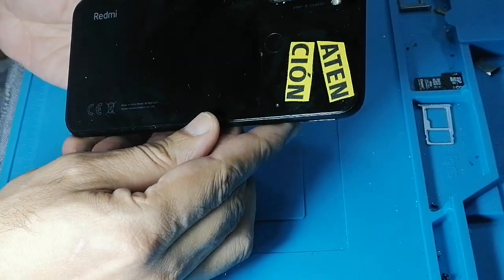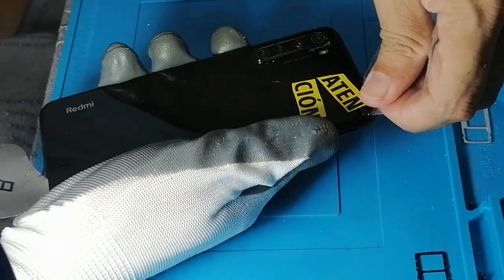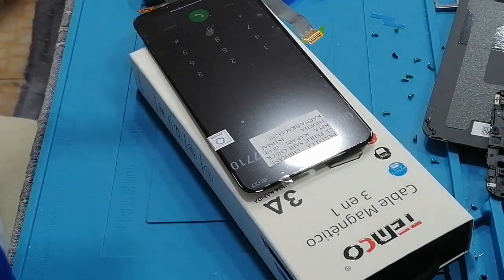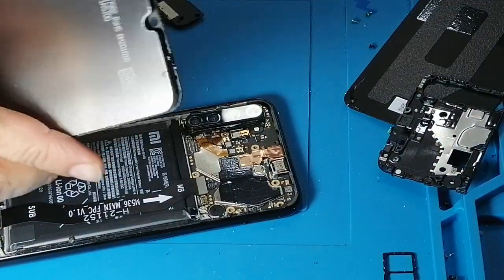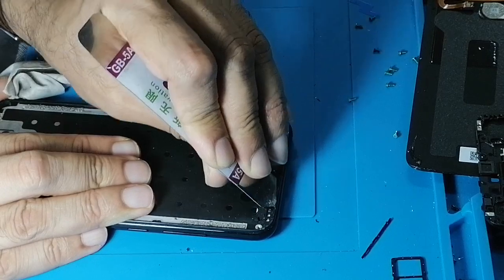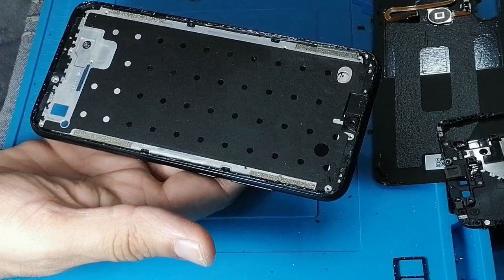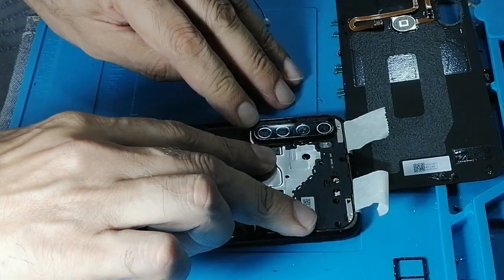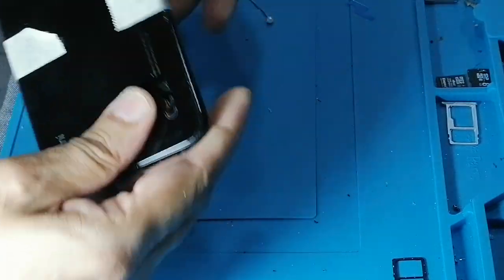REDMI NOTE 8 LCD REPLACEMENT